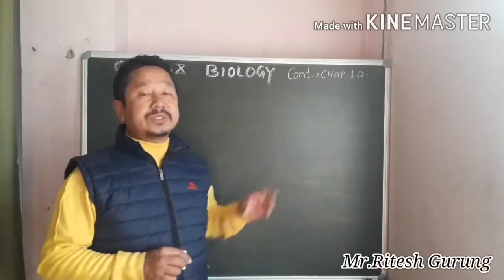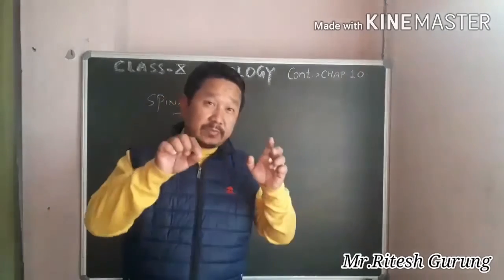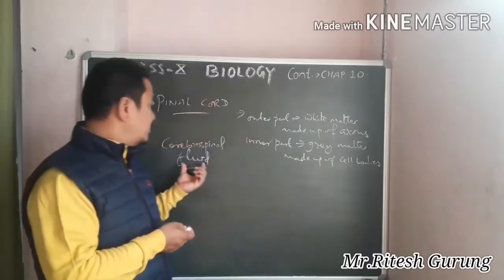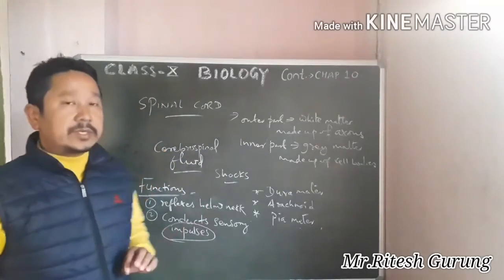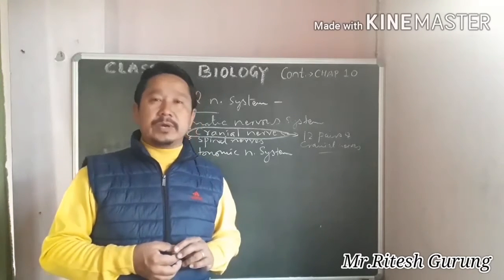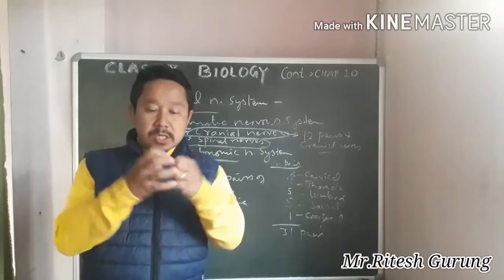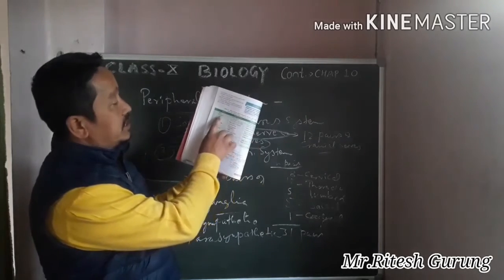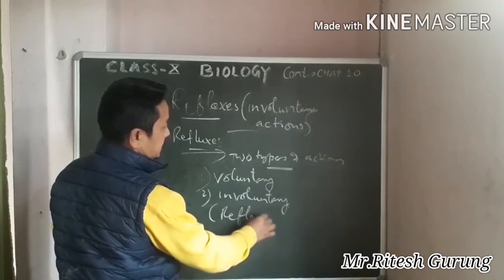CLASS 10 BIOLOGY CONTINUATION OF NERVOUS SYSTEM